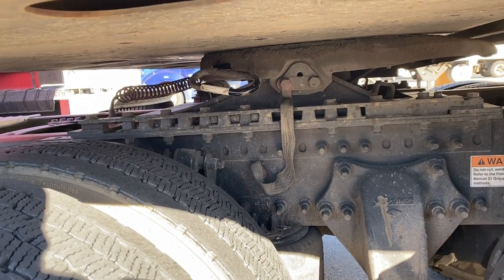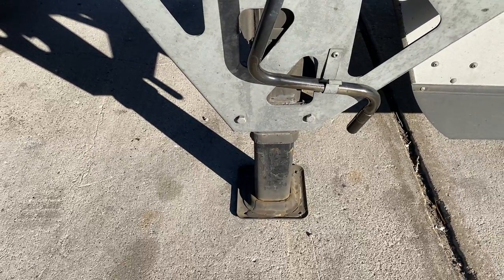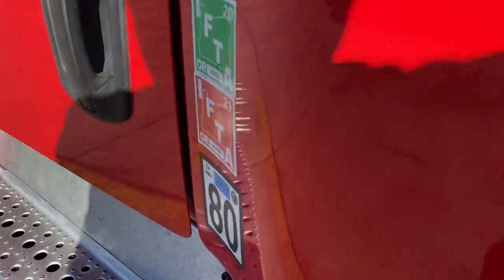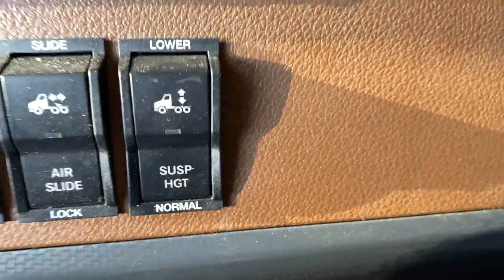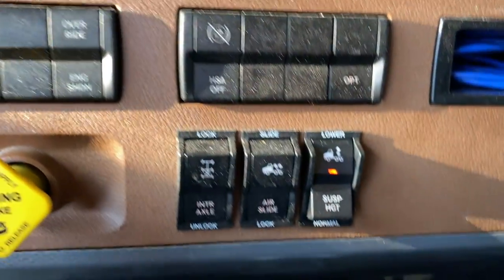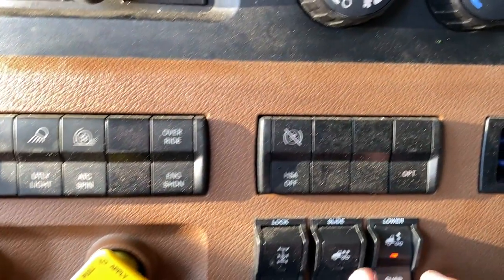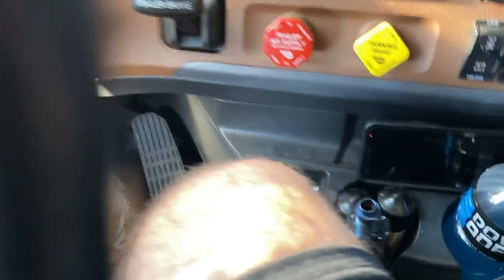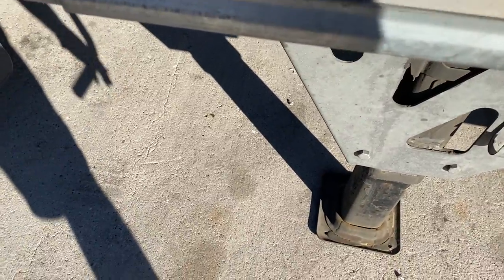How to slide fifth wheel on newer freightliner cascados (2018-2021)